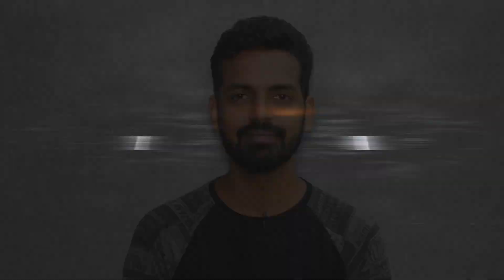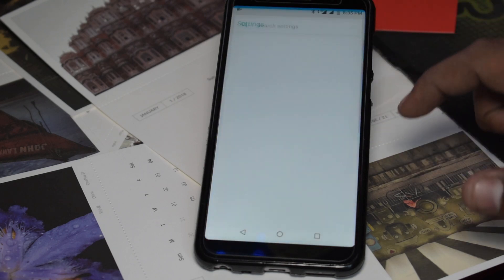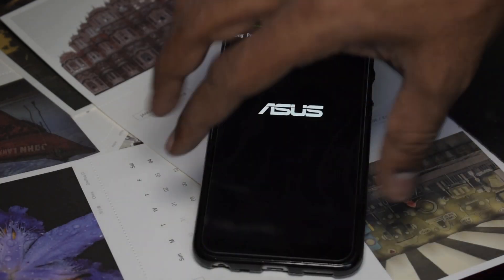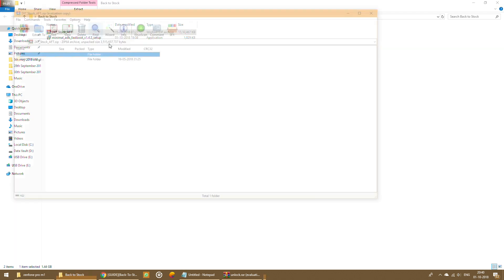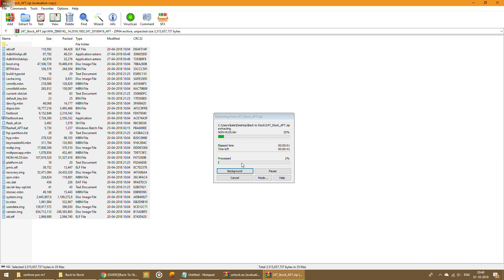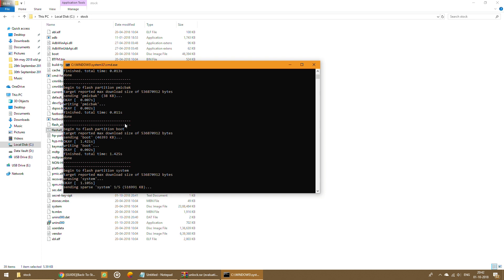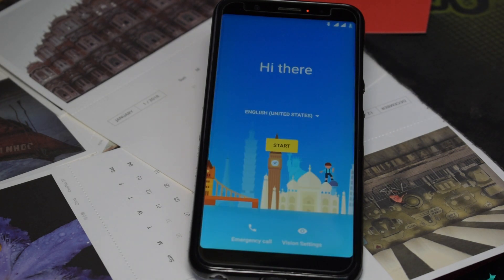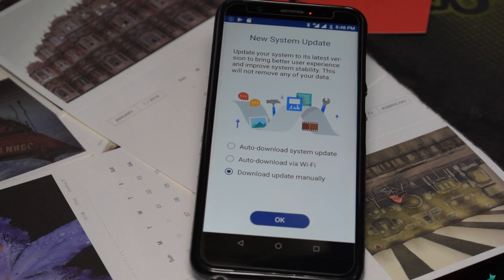Restore Stock Rom And Relock Bootloader | Zenfone Pro M1 | Restore Warranty | Smartphone 2torials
How To Restore Stock Rom And Relock Bootloader | Zenfone Pro M1 | Restore Warranty | Smartphone 2torials

Here's a step by step guide to restore your Zenfone Pro M1 to complete stock and relock the bootloader.